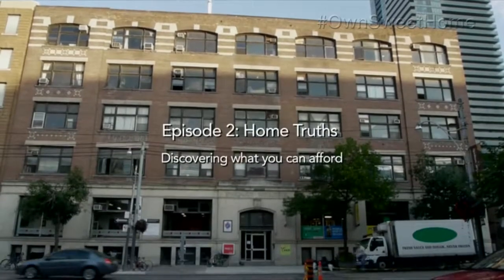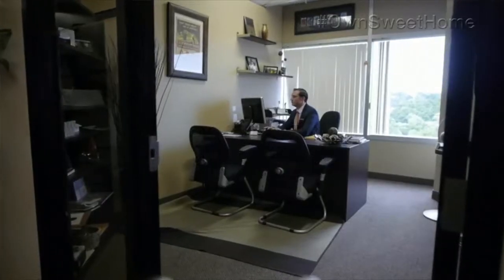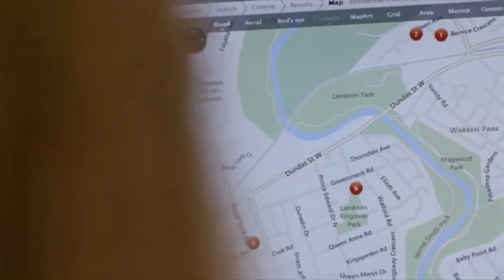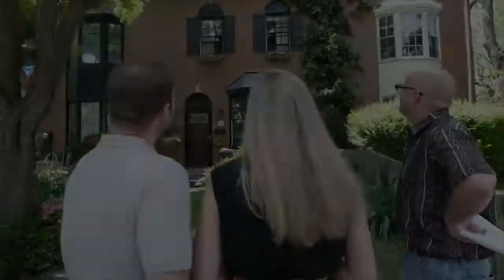First Time Home Buyer Video Series John Charbonneau Vancouver Mortgage Broker Episode 2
Vancouver Mortgage Broker is your mortgage broker contact in Vancouer to arrange a Genworth Financial approved mortgage. This is video 1 of a 5 part video series watching a First Time Home Buyer couple in Toronto get ready to buy their first hime.

For mortgage information contact
John Charbonneau
Vancouver Mortgage Broker
TMG The Mortgage Group